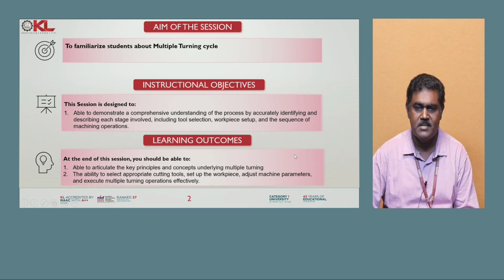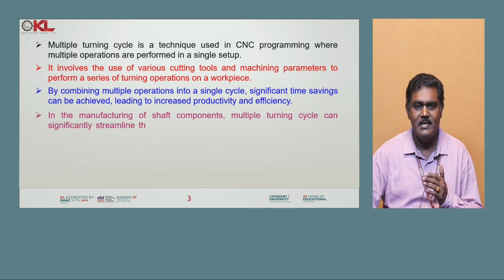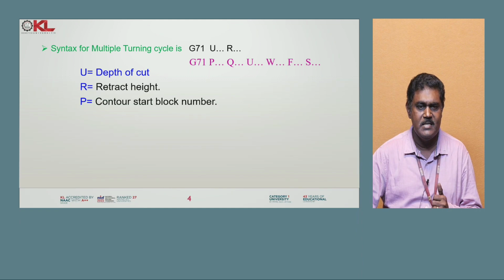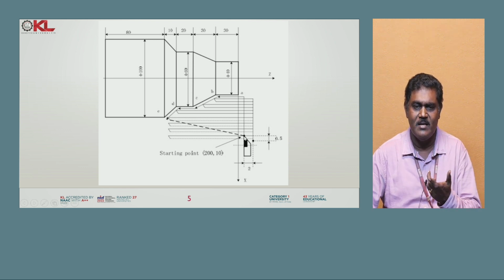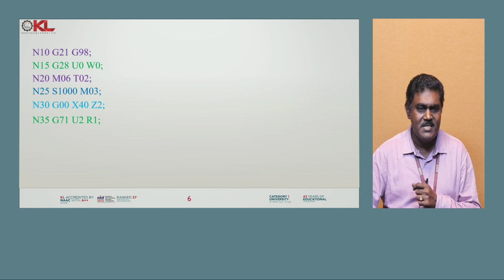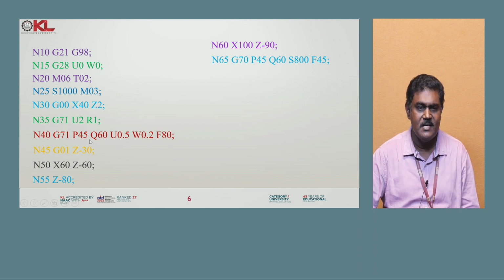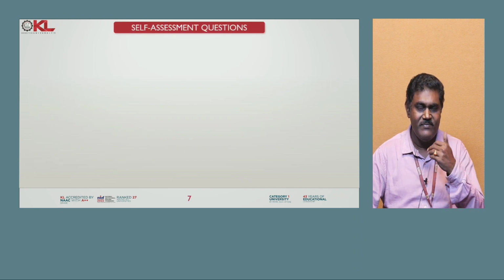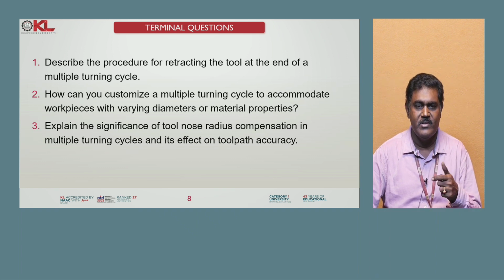Multiple Turning Cycle